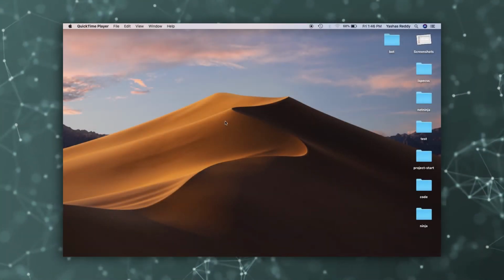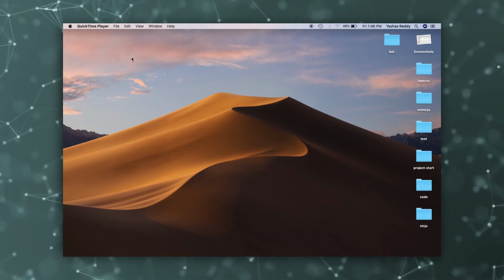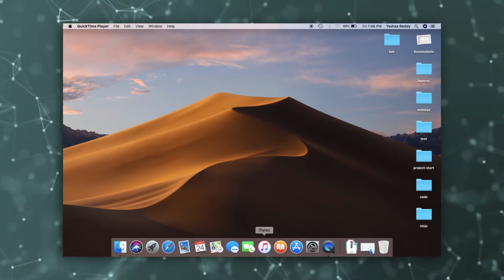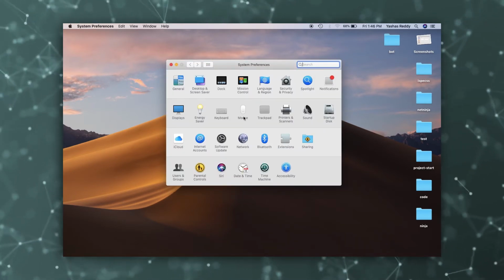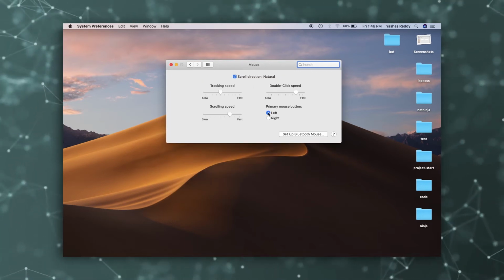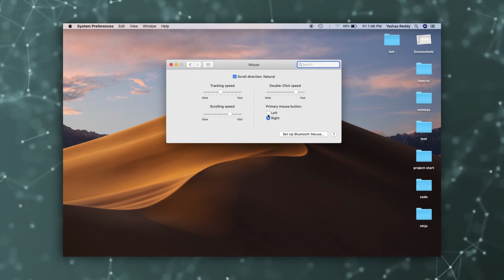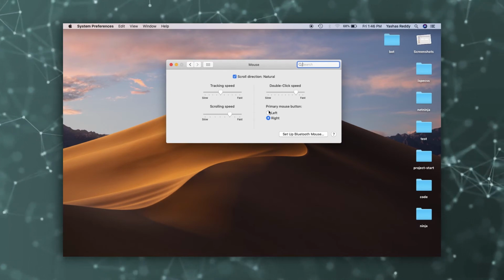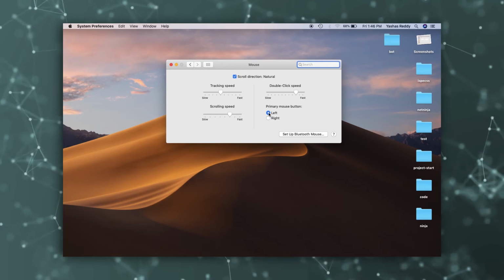Change Mouse Settings For Left Hand Use On Mac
Generally, computer mouse devices are ergonomically designed for right-handed users. However, there are also mouse devices that are designed for use by either hand or designed specifically for left-handed users.
So, in this video i will show you how to configure mouse settings for Left hand use OR How to swap mouse buttons in Mac in just few steps.

Amazon India:

Amazon USA:

Amazon UK:

ThankYou.😃